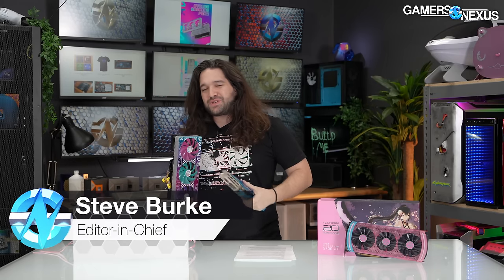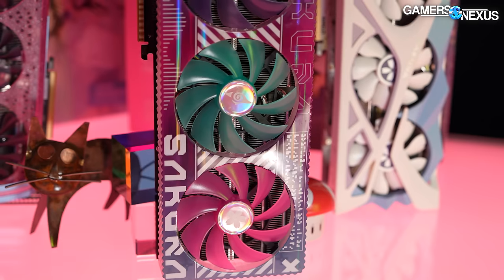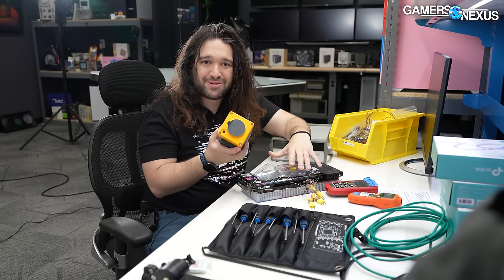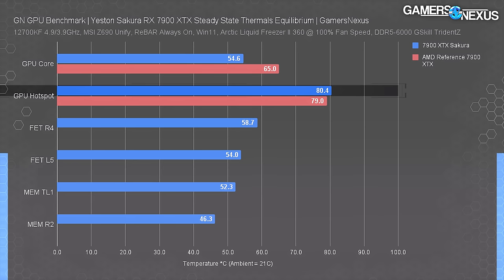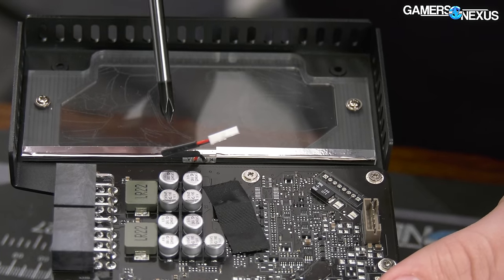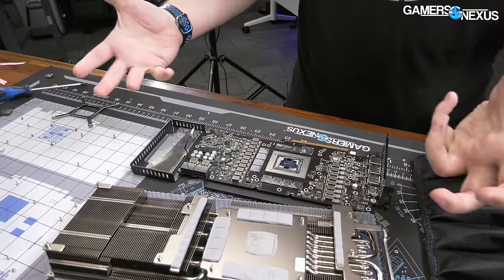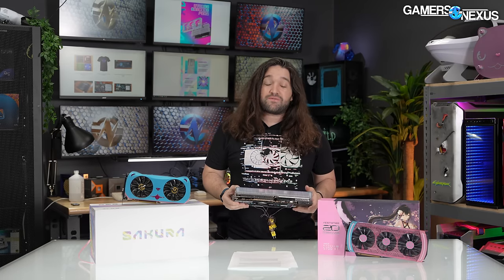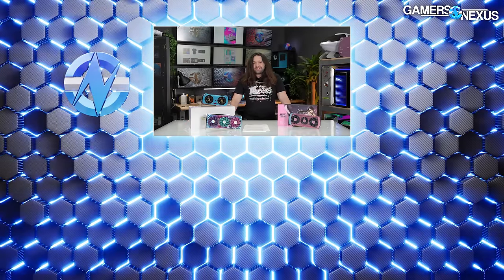Crazy Design: Yeston RX 7900 XTX Sakura Sugar GPU Review & Benchmarks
The Yeston RX 7900 XTX Sakura Sugar uses AMD's GPU at the core, but straps a wild color theme to the front and goes into surprising depth with creating entire characters around its cards. The Sakura Sugar 7900 XTX isn't just a video-friendly meme card, though. In our in-depth thermal, noise, power, and gaming benchmarks, we found that it has many of the qualities that a "normal" black-and-red "gamer" card might have. This review includes the tear-down, benchmarks, and thoughts on whether the card is worth it. Note that the price seems to fluctuate frequently on this one. At the time we wrote the script, we saw it available for $1070. Now, it appears to be $1250. You'll have to judge if it's worth it depending on when you check!

Yeston RX 7900 XTX Sakura on Amazon (if it ever comes back)
Yeston RX 7900 XTX Sakura on Newegg
Acer Intel A770 BiFrost Predator OC on Amazon
AMD RX 7900 XTX GPUs on Amazon
MSI RTX 4070 Ti on Amazon

TIMESTAMPS

00:00 - The Yeston RX 7900 XTX Waifu Edition
01:35 - "Weird" Products Are Good for Enthusiasts
03:28 - Sakura Sugar Design & Aesthetics
05:51 - The Marketing is... unique
08:08 - How We Test Thermals
09:26 - Thermal Benchmarks & Big Hotspot Delta
10:43 - A Little Bit Noisy with Auto Fan
11:55 - Great MOSFET & Memory Thermals
13:22 - Tear-Down & Build Quality
21:05 - Power Consumption & VBIOS Switch
21:40 - Frequency vs. Reference AMD
22:13 - Gaming Benchmarks
24:46 - Conclusion

Host, Writer, Testing: Steve Burke
Power Testing: Mike Gaglione
Camera Operation: Andrew Coleman
Camera, Editing: Vitalii Makhnovets